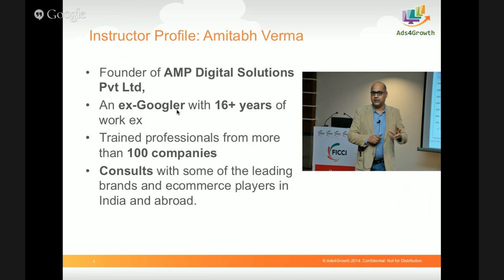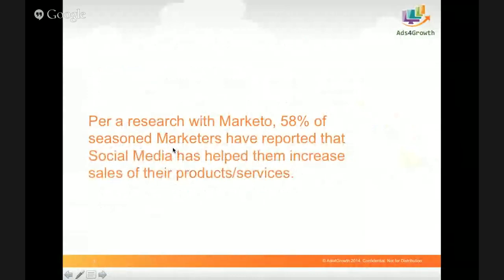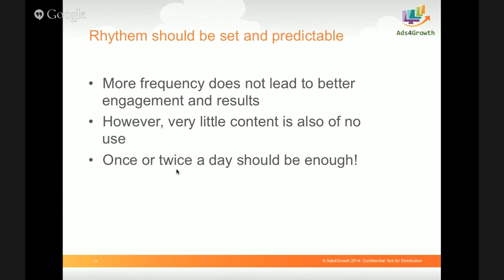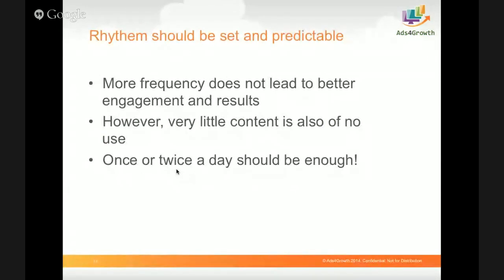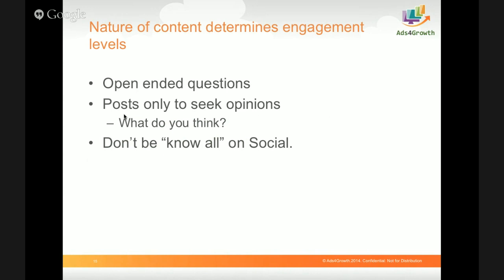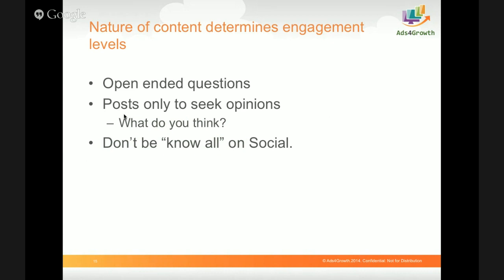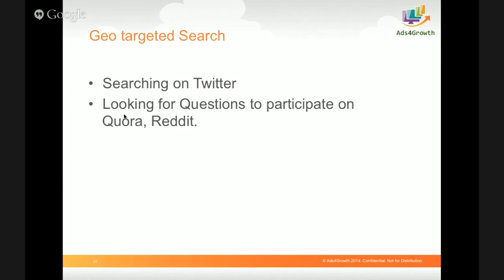Webinar: Using Social Media to generate leads